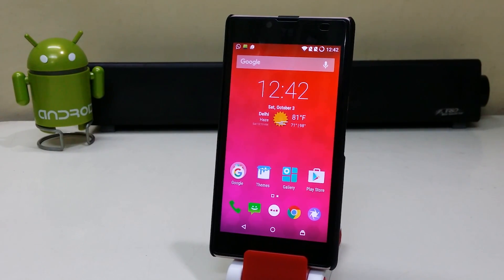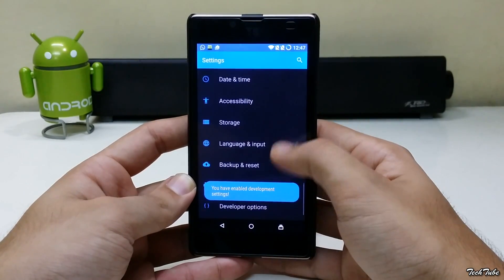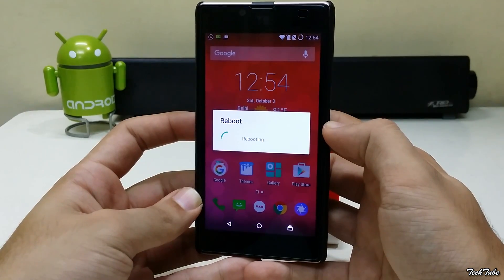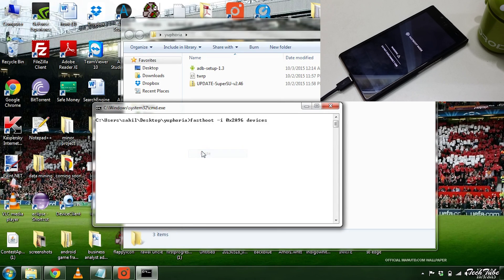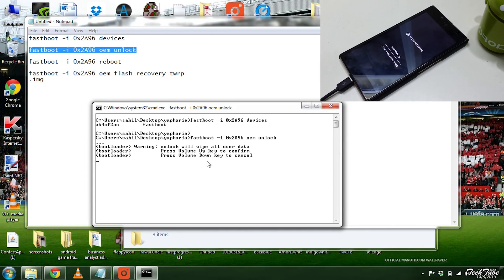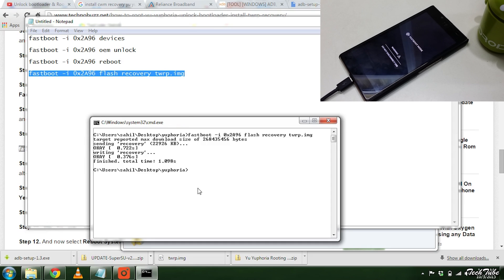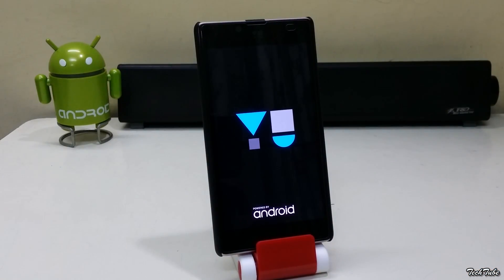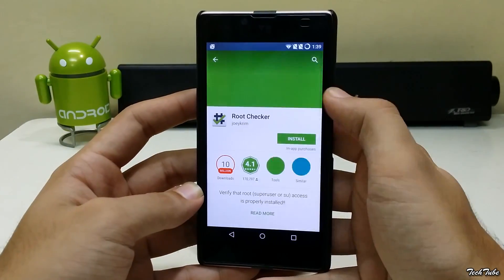Unlock Bootloader,Root & Install Custom Recovery on Yu Yuphoria!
Unlock Bootloader,Root & Install Custom Recovery on Yu Yuphoria By TechTube!

Unlocking Bootloader
Rooting
Installing Custom Recovery(twrp/cwm)
On the Yu Yuphoria

Commands used-

fastboot -i 0x2A96 devices

fastboot -i 0x2A96 oem unlock

fastboot -i 0x2A96 flash recovery twrp.img

fastboot -i 0x2A96 reboot

Links

TWRP recovery

Save the Super SU to the internal memory and carefully follow instructions .